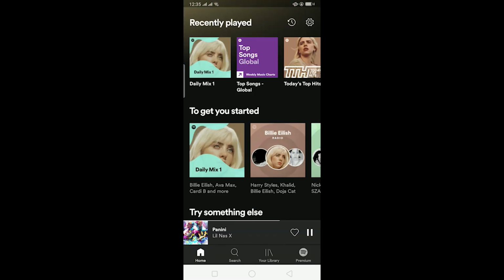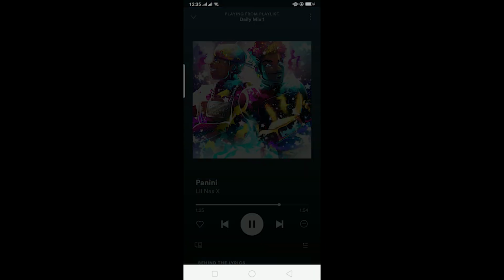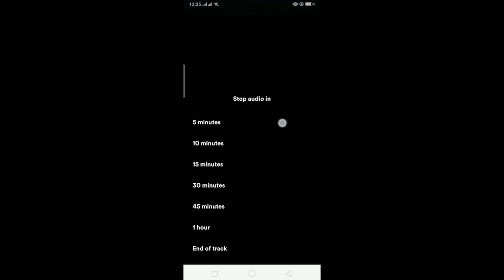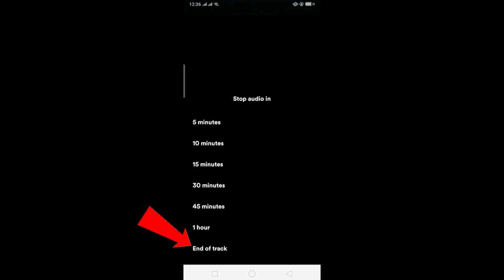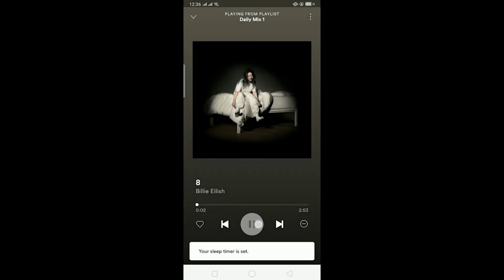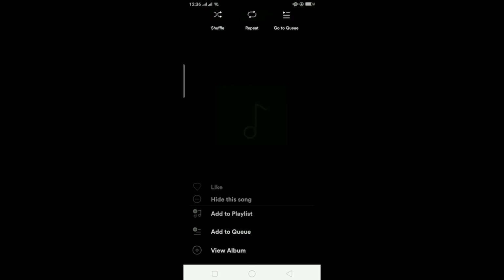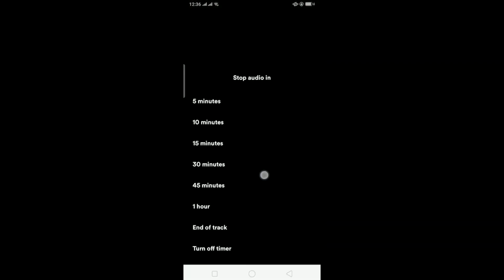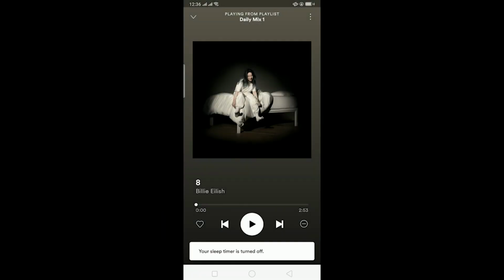Spotify Sleep Timer: How to Set a Sleep Timer on Spotify?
Set sleep timer on Spotify iPhone

Did you know that you can set a sleep timer on your Spotify app? So, if you're the one who needs to listen to music to go to sleep, this is the perfect option you'll ever need on your Spotify app. So, make sure you watch the video till the end and learn how to set the timer step by step.
Here are the steps you need to follow,